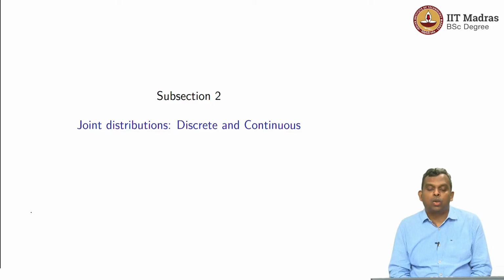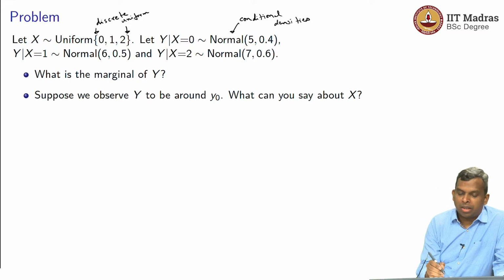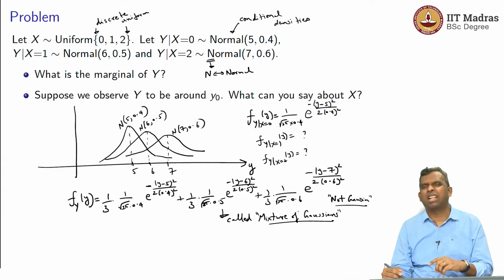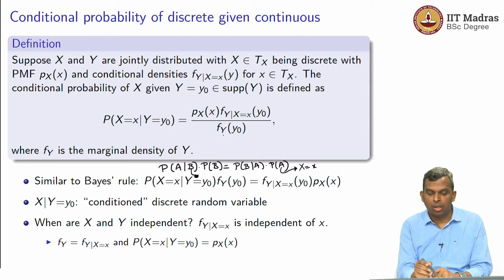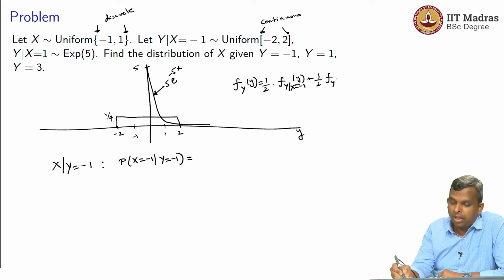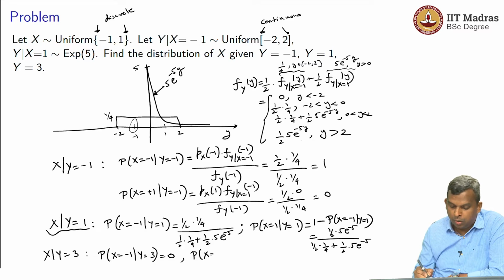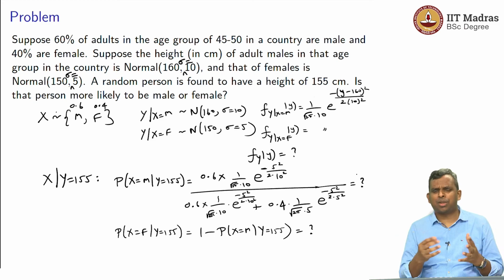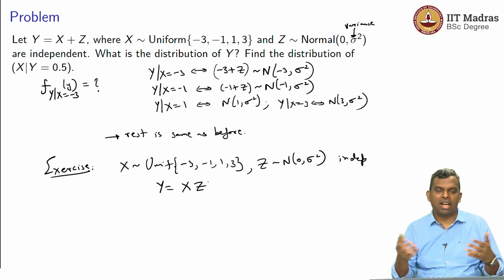Lecture 6.2 Multiple discrete/continuous random variable-Joint distributions:discrete and continuous